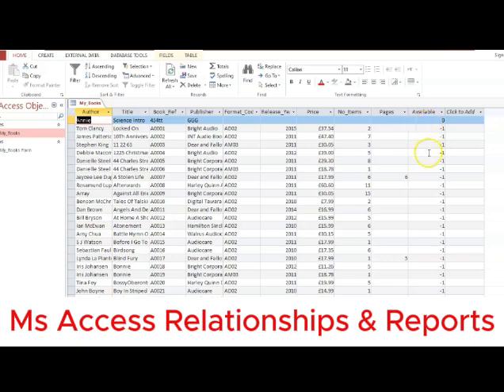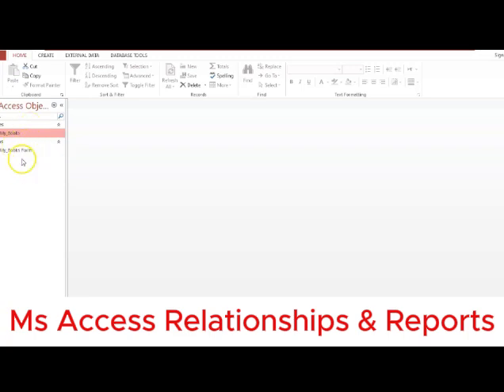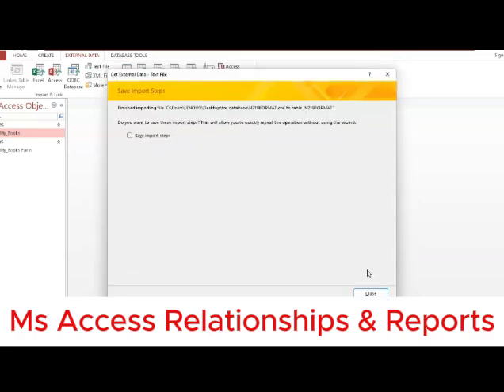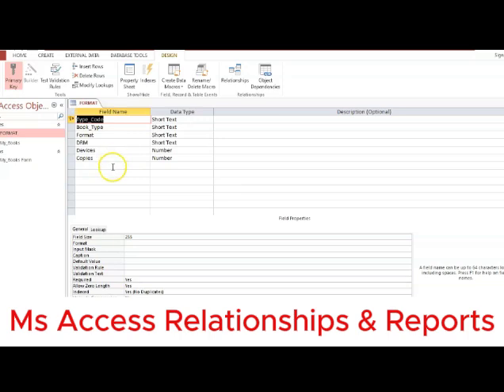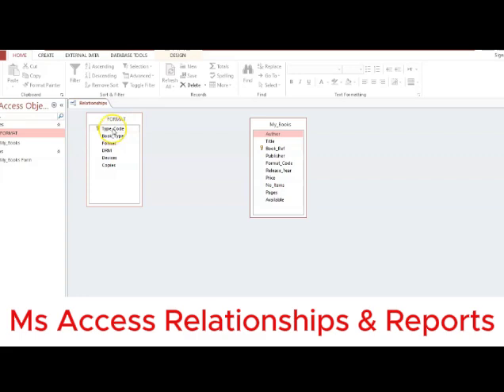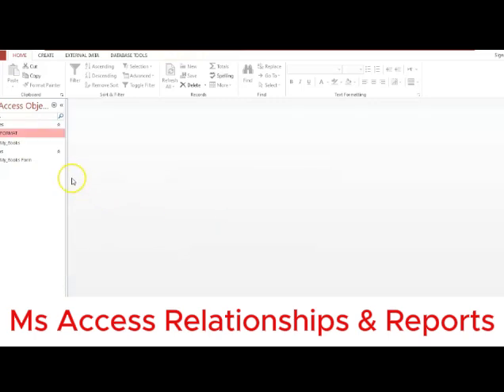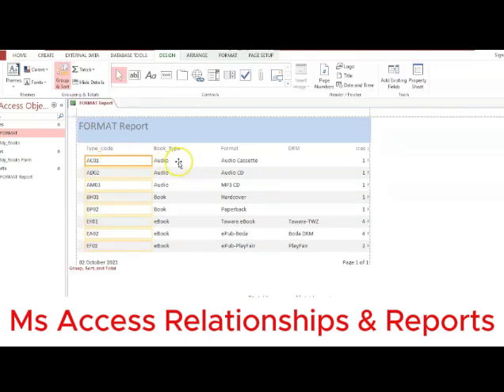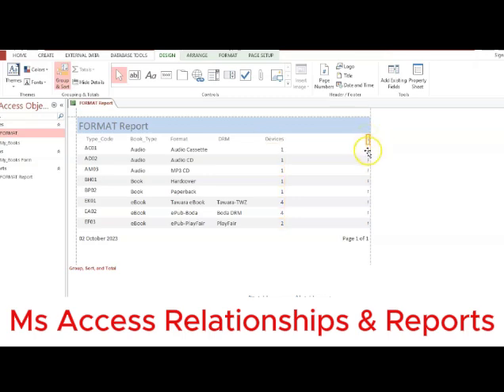MS Access Tables, Reports and Relationships - IGCSE IT Intro.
# Database Relationships
# One to Many Relationship
# Referential Integrity
# Report Creation